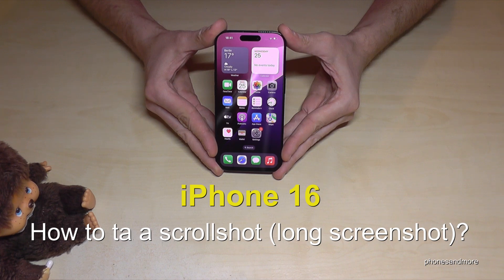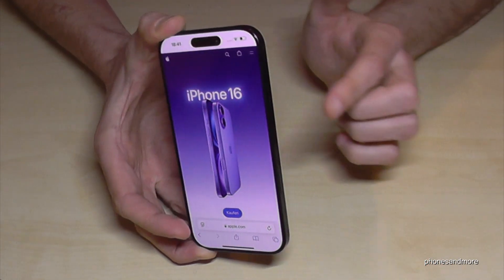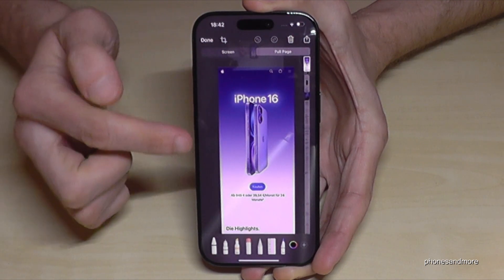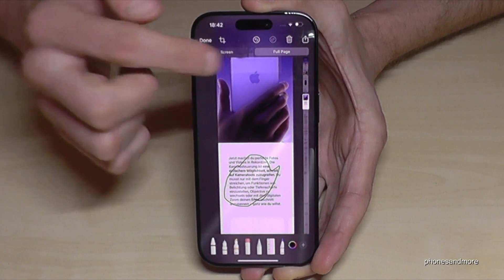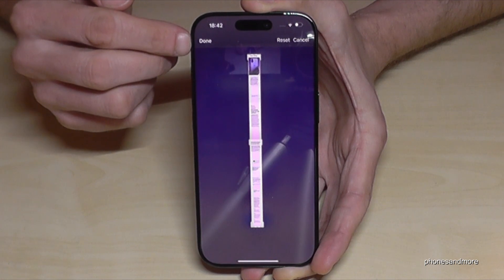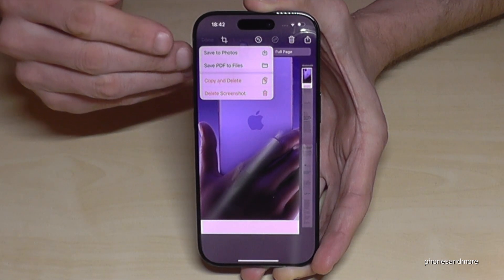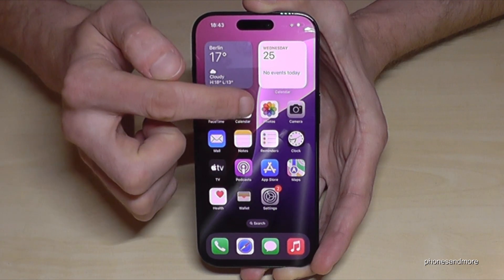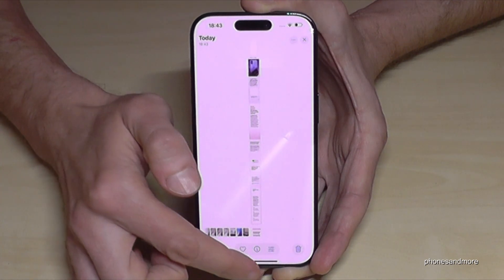iPhone 16: How to take a long screenshot (scrollshot)? also for iphone 16 Plus, iphone 16 Pro (Max)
With this video, I want to show you, how you can take a scrollshot with the Apple iPhone 16, iphone 16 Plus, iphone 16 Pro and iphone 16 Pro Max.

To have a long screenshot just press the side button next to the volume up key simultaneously for short after tap on the preview and chose Full Page.

Please note, that it works only at the browser and just a few apps.